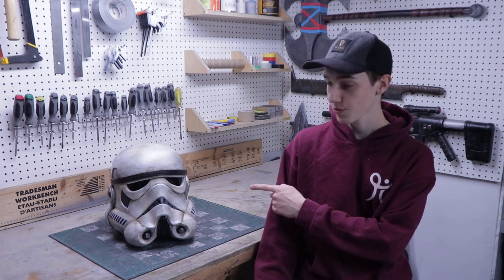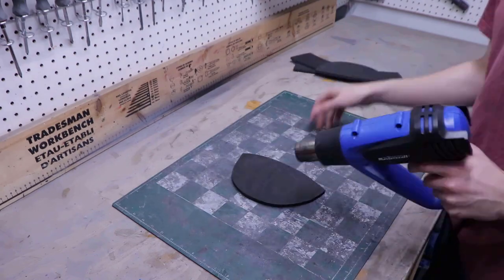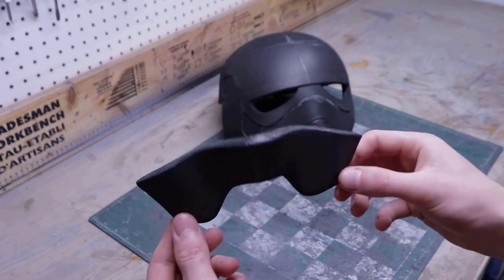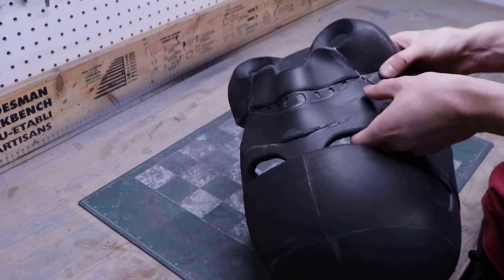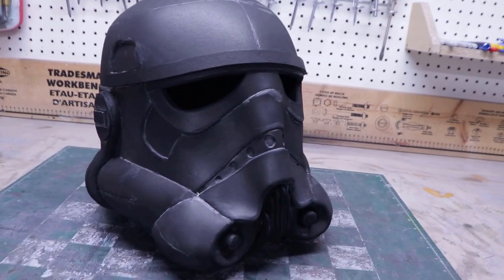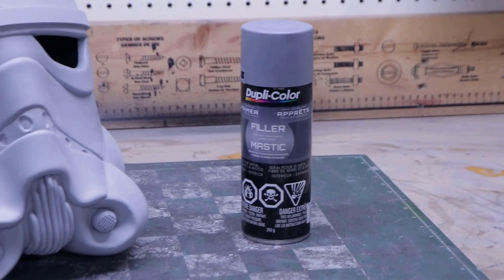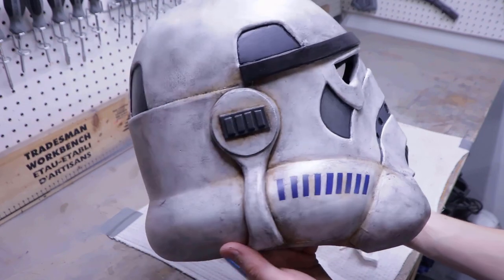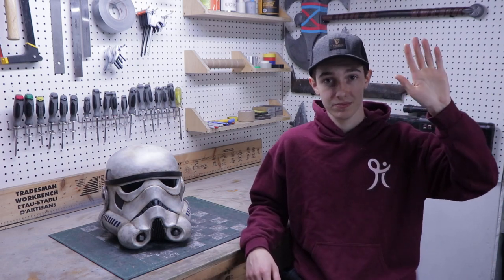Make Your Own STORMTROOPER Helmet Out Of EVA Foam | With Templates